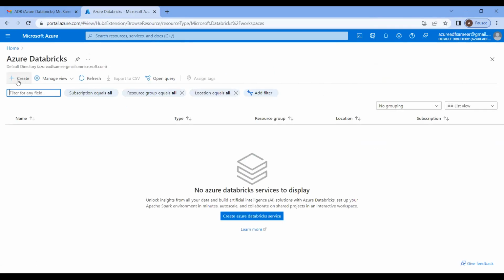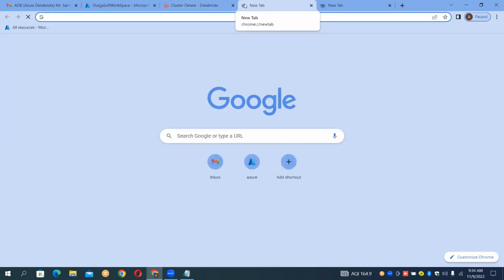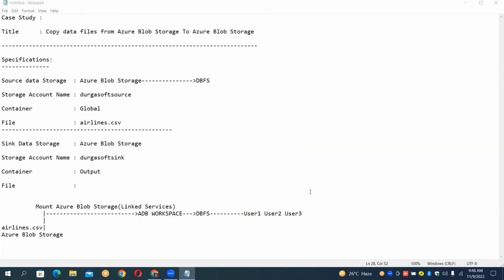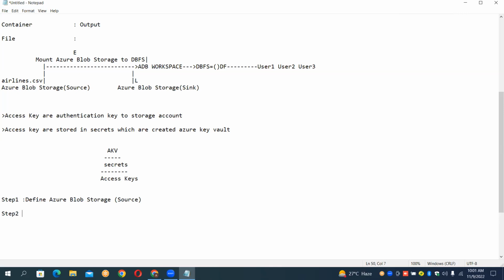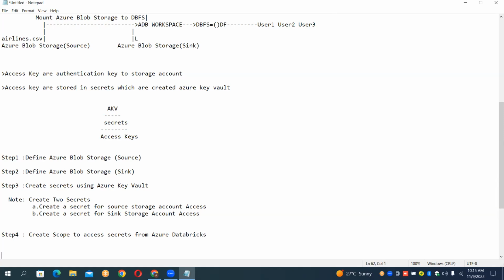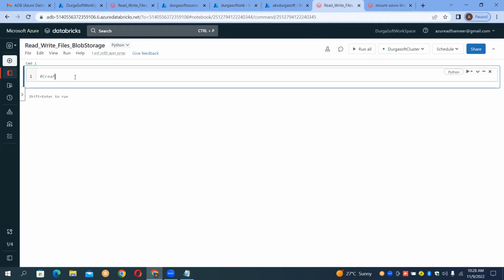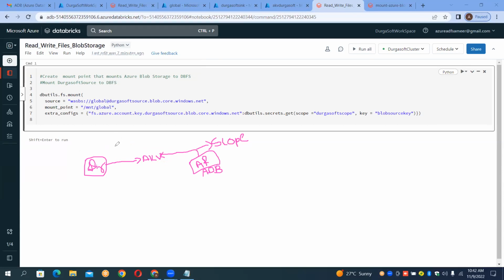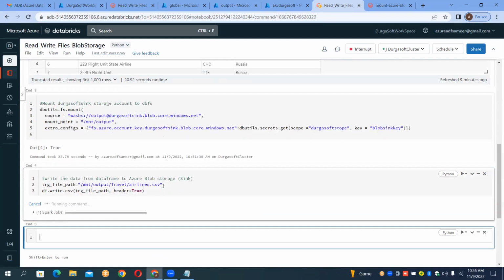SESSION 15 READING DATA FROM AZURE BLOB STORAGE TO AZURE BLOB STORAGE